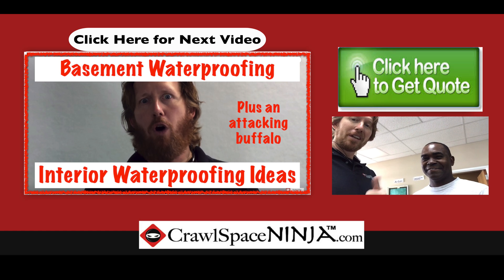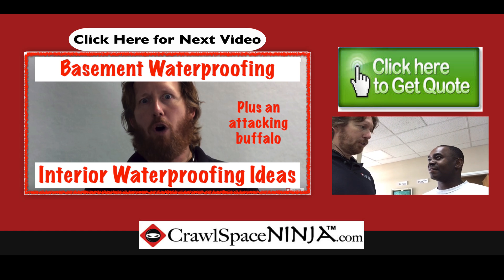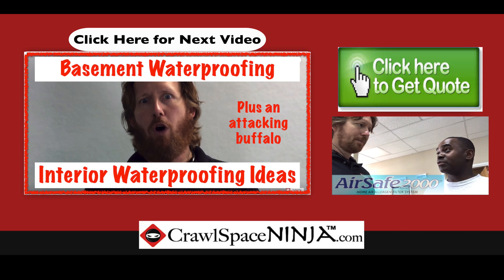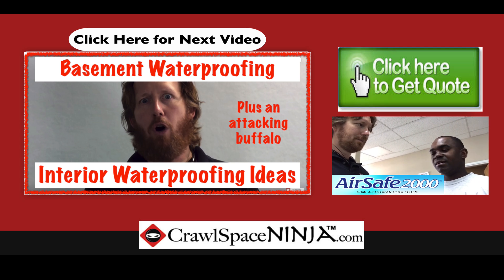What Is White Mold (Efflorescence) and Why Should You Care?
Efflorescence (white mold) appears as white chalky deposits on basement and crawl space walls when moisture pushes dissolved salts through concrete or brick surfaces. Though not mold itself, this mineral residue signals potential moisture issues that home inspectors often flag during pre-sale inspections.

• Efflorescence results from water moving through concrete or brick walls, carrying dissolved minerals that remain after evaporation
• Though not dangerous itself, efflorescence indicates past or present moisture intrusion
• Testing wall moisture with a meter determines if the water issue is active or historical
• Avoid painting over efflorescence without addressing underlying moisture, as this can create conditions for mold growth
• Ensure gutters, downspouts, and landscape grading direct water away from foundations
• Install a dehumidifier to prevent secondary moisture damage even if efflorescence is from past issues
• Crawl space encapsulation often satisfies inspector concerns and improves home comfort
• For serious active water problems, interior or exterior waterproofing systems may be necessary

✅ Basement Waterproofing
✅ Foundation Repair
✅ Mold Remediation
✅ Indoor Air Quality
✅ Air Purification
✅ Dehumidifiers & Ventilation

0:00 Introduction to Efflorescence
0:49 Explaining What Efflorescence Is
2:15 Addressing Efflorescence Problems
4:19 Solutions and Recommendations
5:59 Customer Testimonial